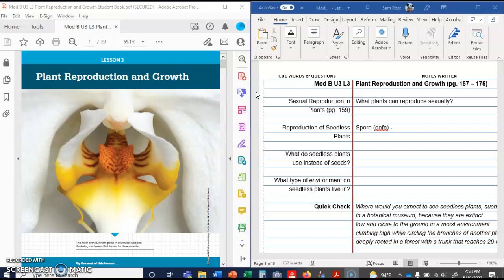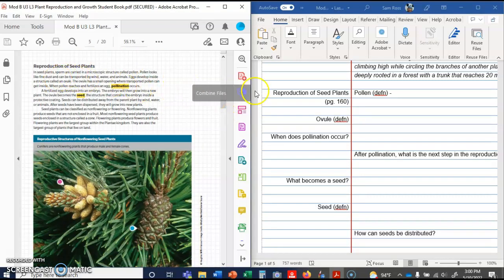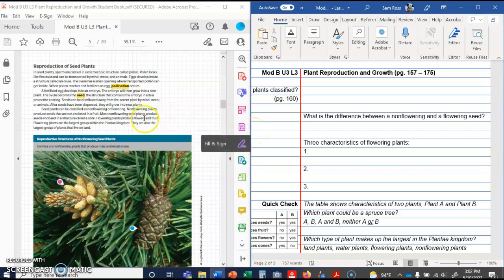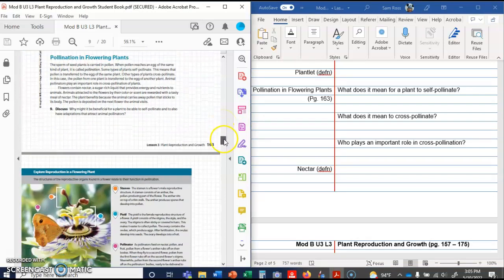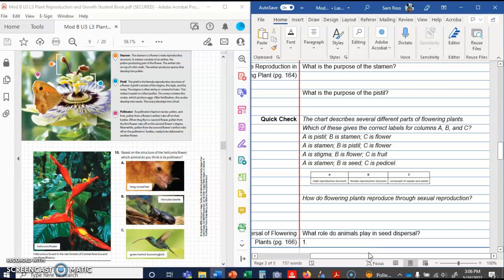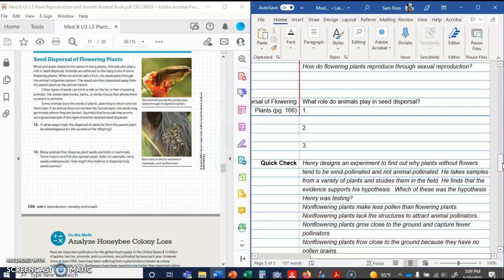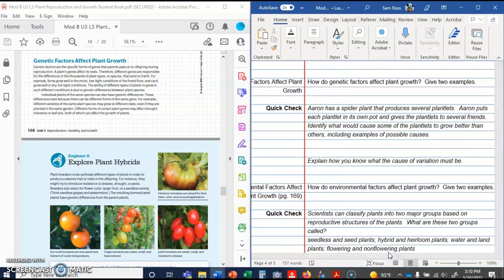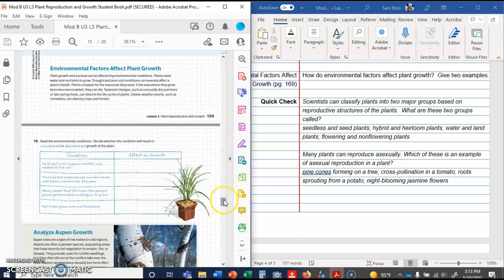Mod B U3 L3 Plant Reproduction and Growth Video Part 1 of 2